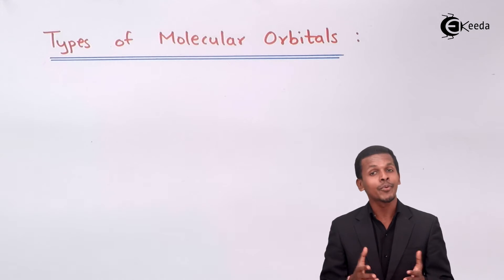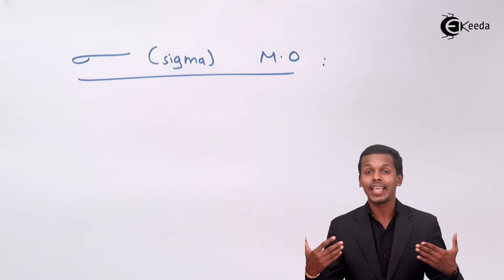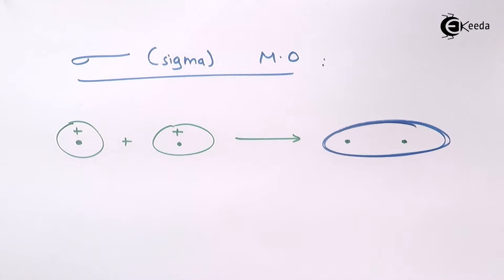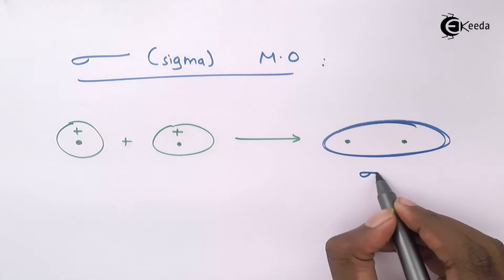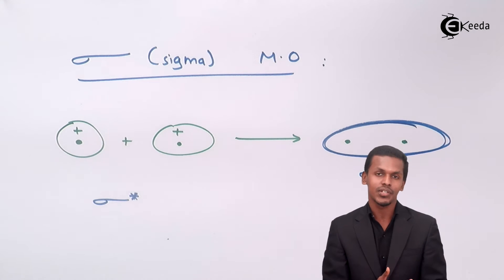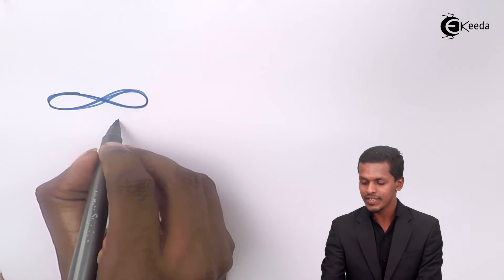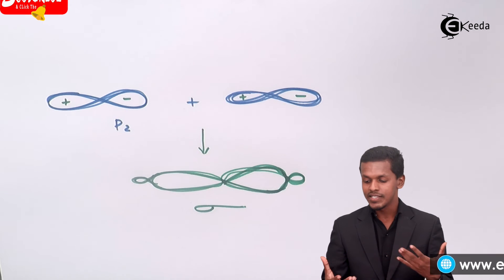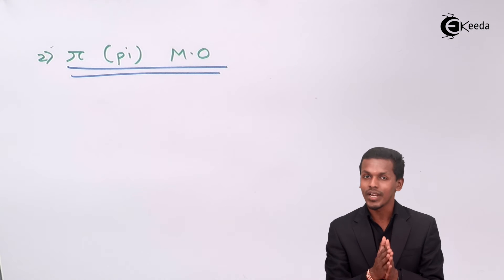Types of Molecular Orbitals - Nature of Chemical Bond - Chemistry Class 11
Types of Molecular Orbitals Video Lecture from Chapter Nature of Chemical Bond of Subject Chemistry Class 11 for HSC, IIT JEE, CBSE & NEET.

11 Chemistry Nature of Chemical Bond

Happy Learning : )